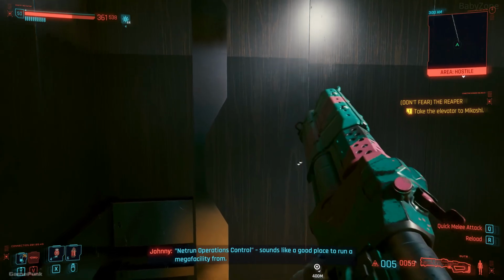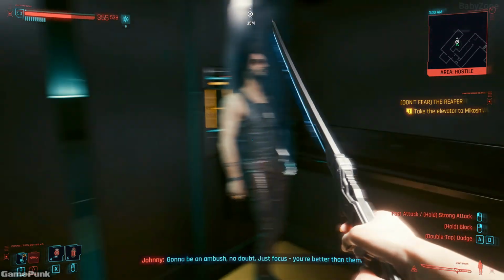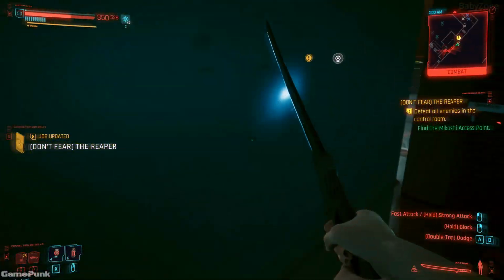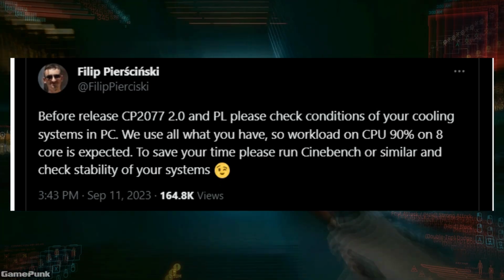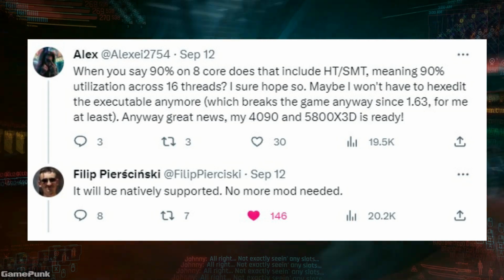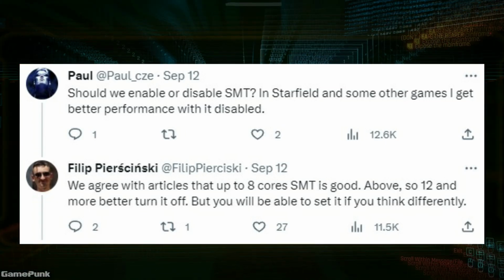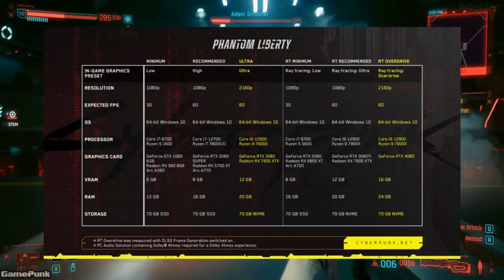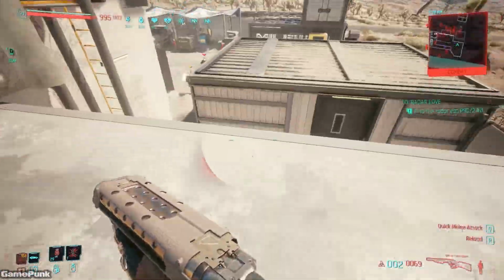Phantom Liberty COULD DESTROY YOUR CPU Here's Why | Cyberpunk 2077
Phantom Liberty is such a massive DLC that includes many new changes, narrative, and content drops for players to enjoy. The spy-thriller expansion will be adding new contents and storylines for Phantom Liberty as well as additional NPCs, weapons, and many more. This will also be the only expansion that the game will have and has set high expectations as the largest DLC developer CD Project Red has ever created for one of its games.

BILIBILI Space: bili.im/pDfM2VY

❑ GPU: RTX 4090 INNO3D X2 OC
❑ CPU: Ryzen 7 3700X
❑ Motherboard: Asus ROG Strix B450-F Gaming
❑ RAM : OLOy DDR4 RGB 16GB 3600MHz
❑ SSD/HDD: Samsung 970 Evo Plus 500GB, Seagate Barracuda 2TB
❑ PSU: inPlay Ultra Series 750W Bronze